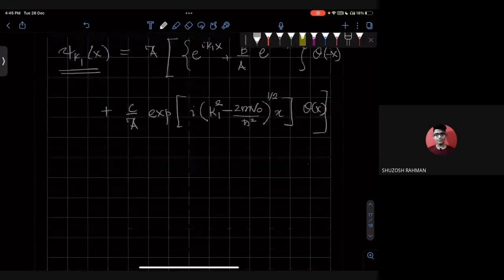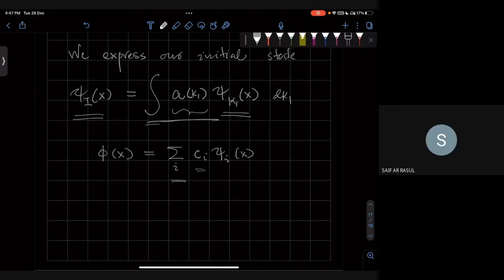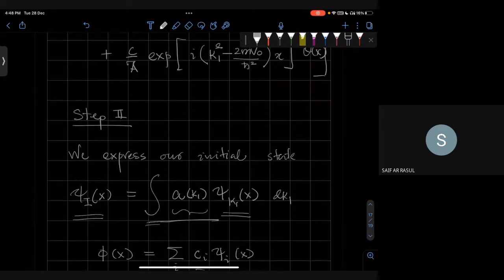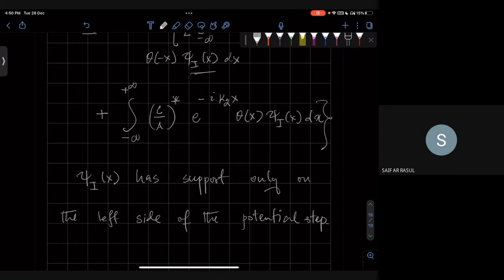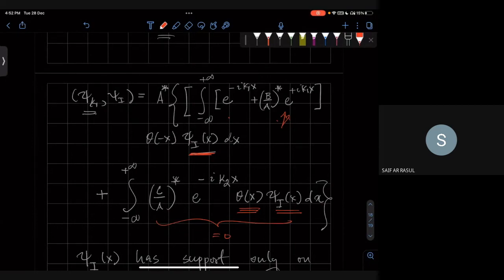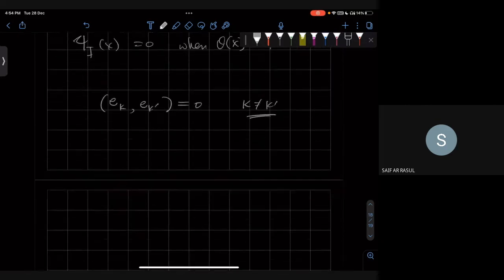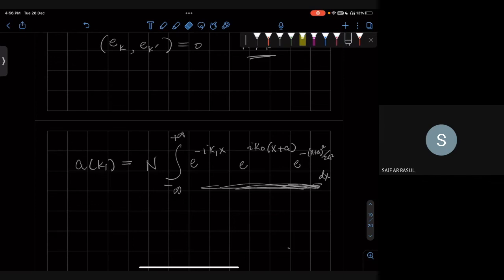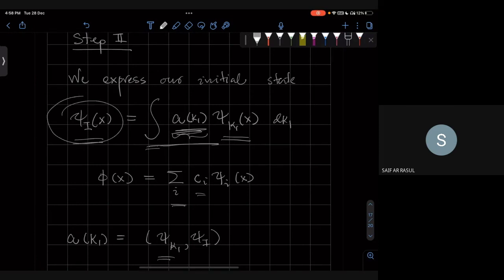QM I L21V5: Expressing the Wave-function in the Energy Basis